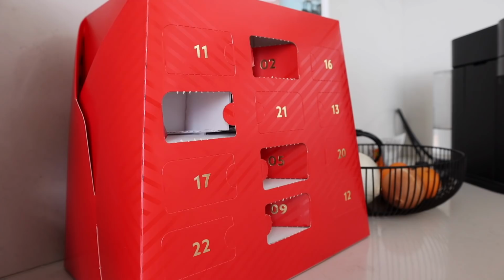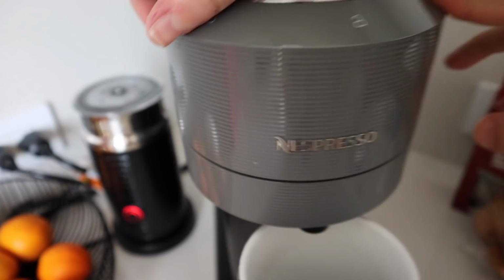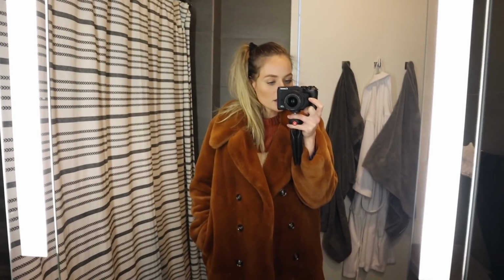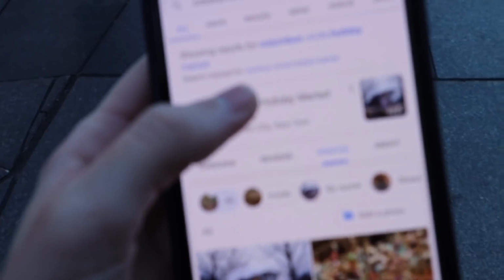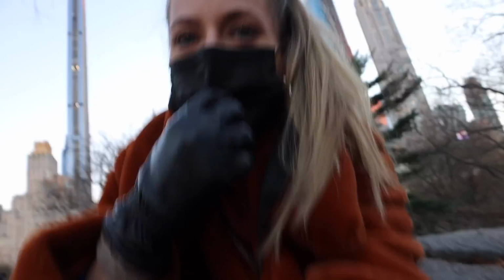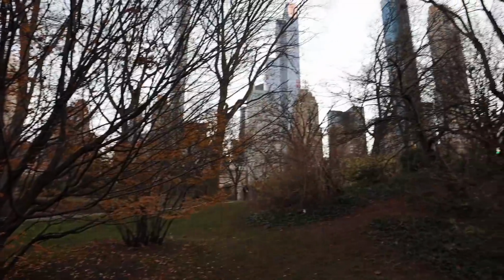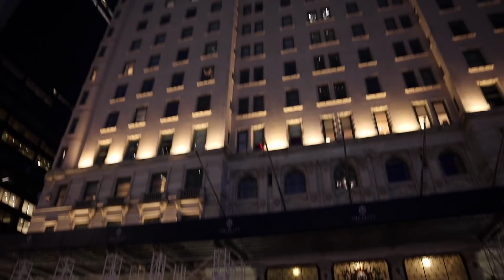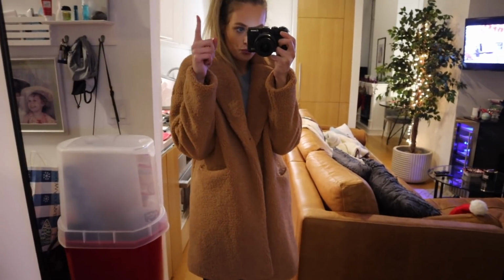VLOGMAS DAY 11: walk through central park & ab workout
VLOGMAS DAY 11: first day using my new vlog camera, festive stroll through Central Park, and quick ab & arm workout at the gym

♡ My Camera